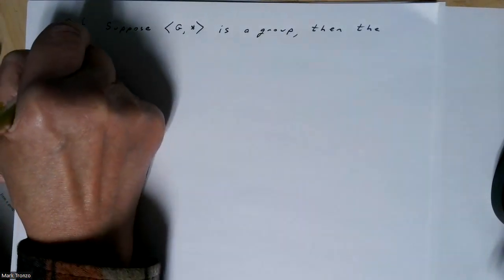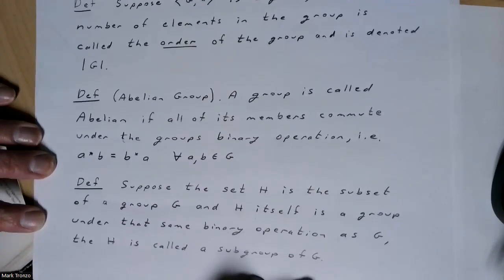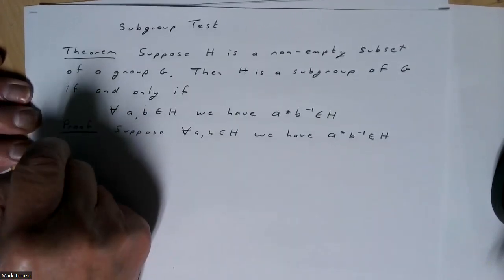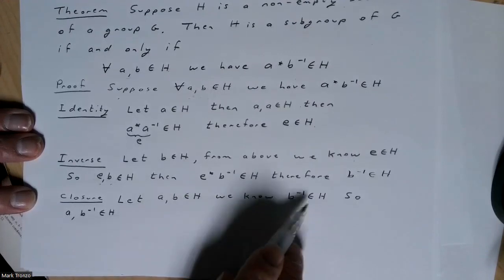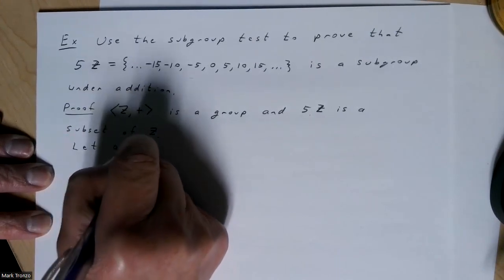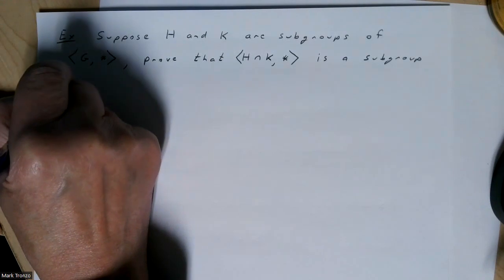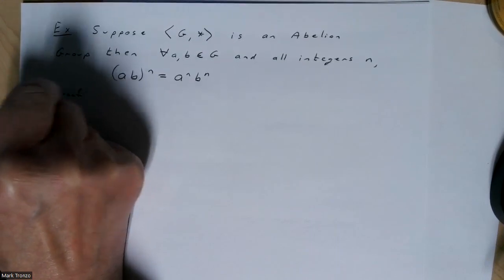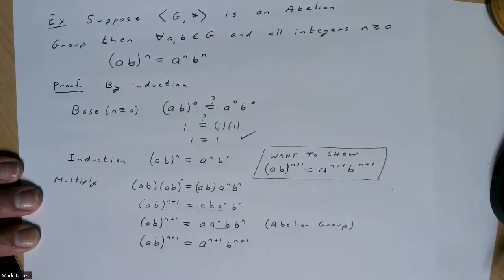Abstract Algebra: More Group Definitions (Lecture 5)